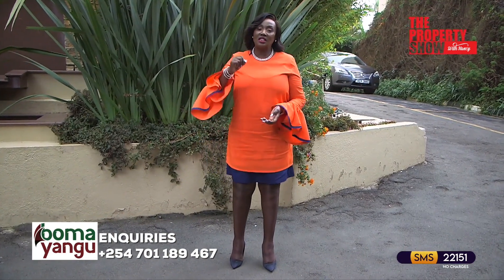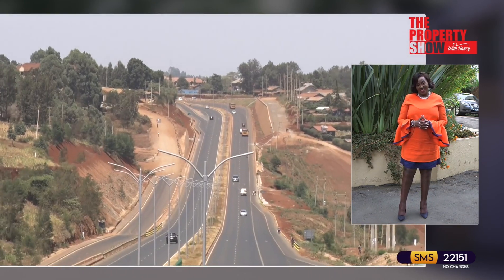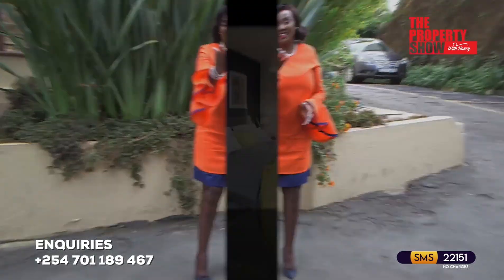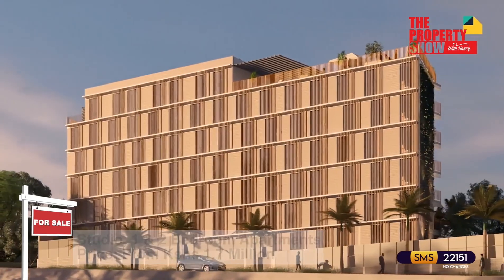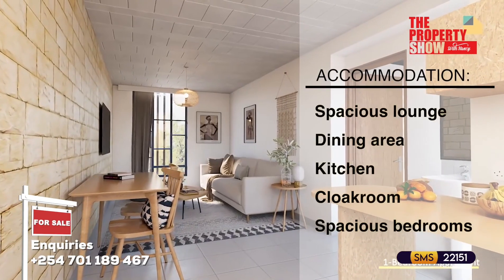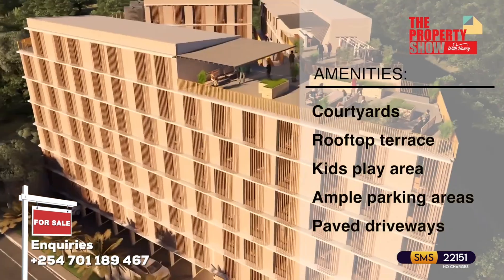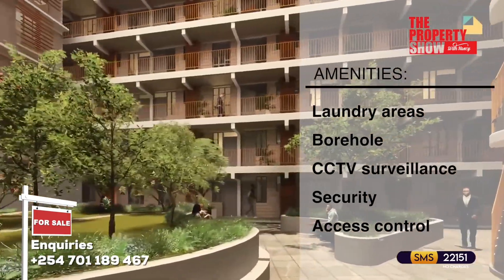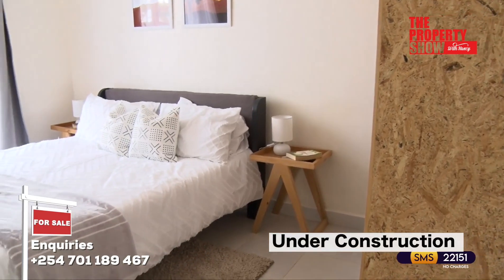AFFORDABLE APARTMENTS ALONG WESTERN BYPASS.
Consists of Studios,1 and 2 bedroom apartments as well as 2 bedroom apartment duplex